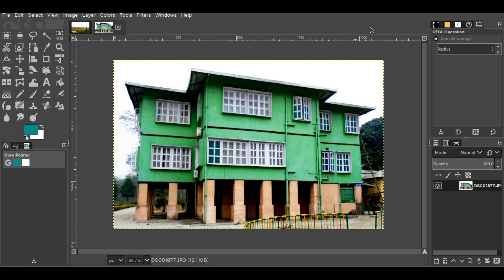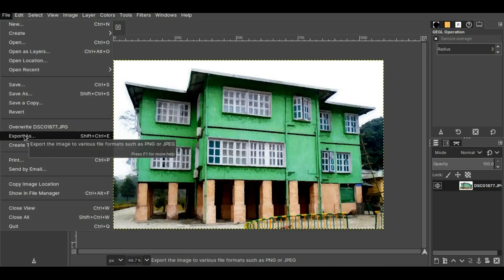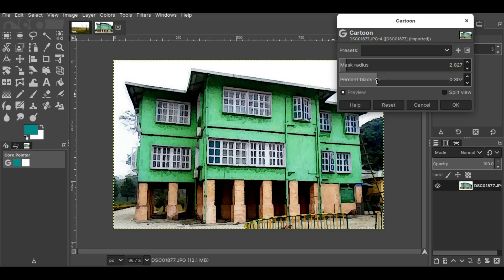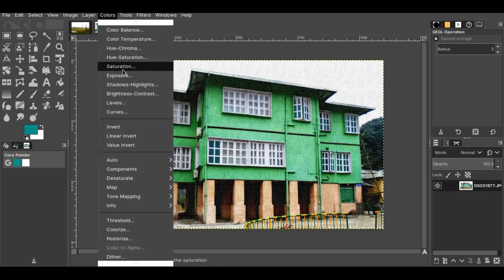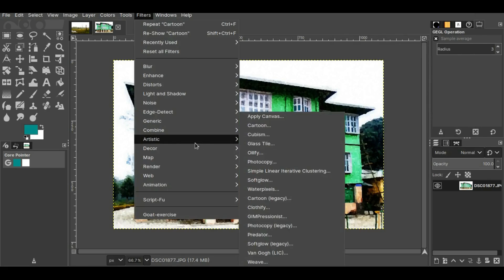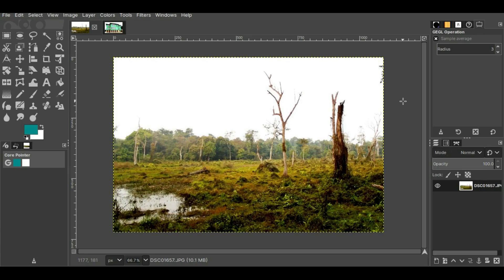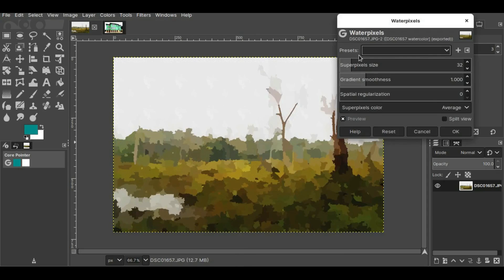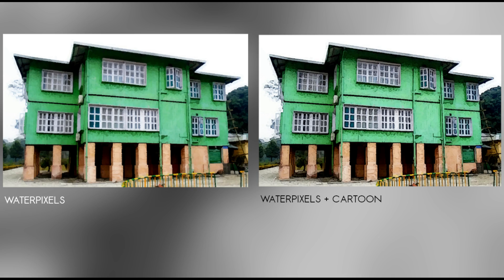Watercolour Painting Effect in GIMP (without adding layers)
In this video, I have shown you how you can create beautiful watercolour effect on your picture using just three filters - waterpixels, canvas and cartoon. There is no proper order to apply them. This video will definitely help you to understand the whole deal.